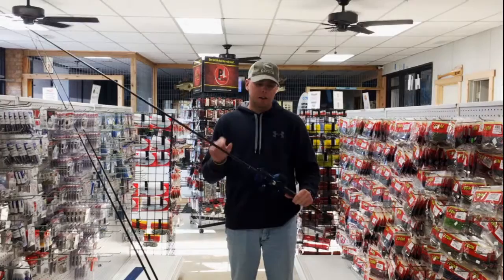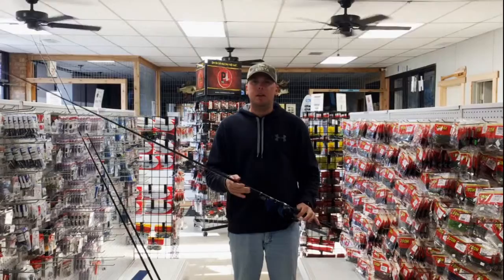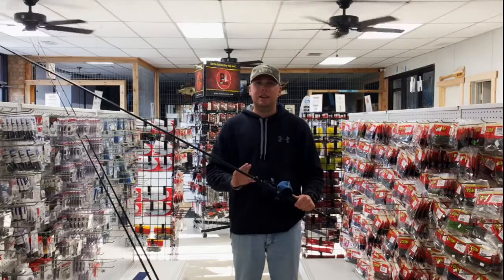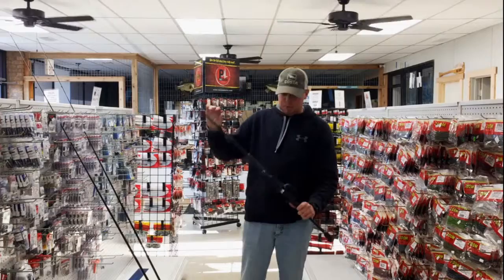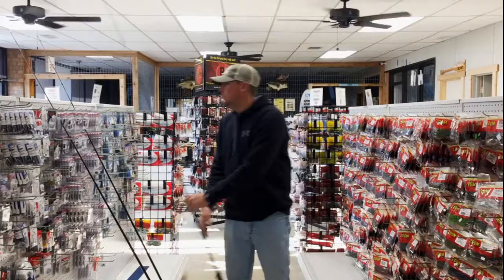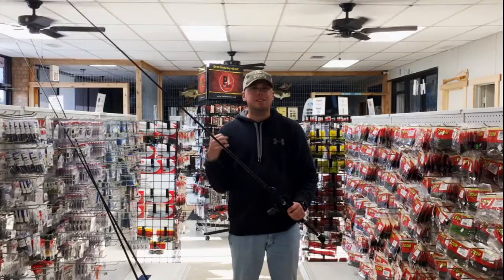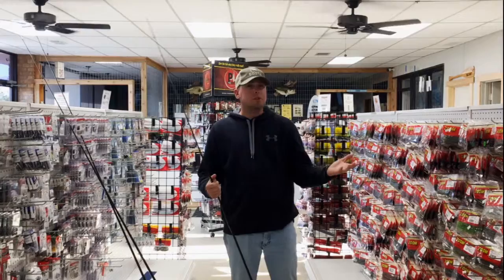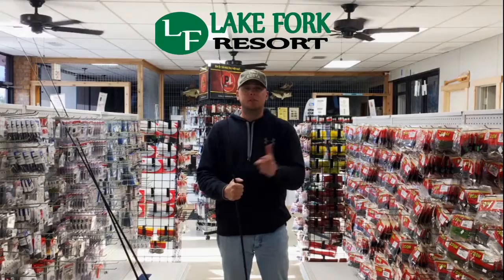Lake Fork Guide Greg West February Fishing Report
Learn tips for fishing Fork this February from Lake Fork Guide Greg West!  Plan your fishing trip with Greg West and stay at Lake Fork Resort for the best Lake Fork experience.